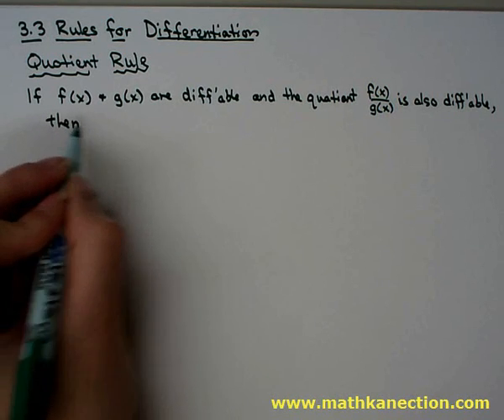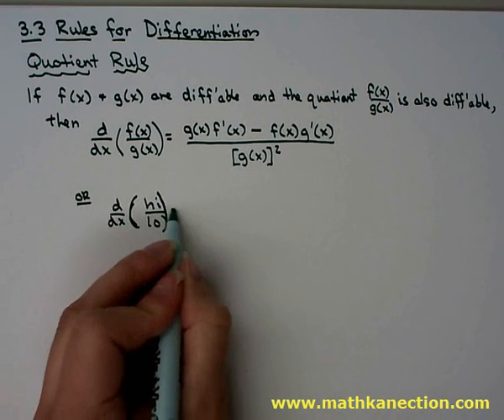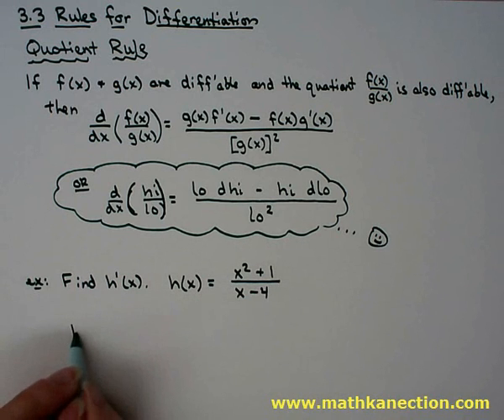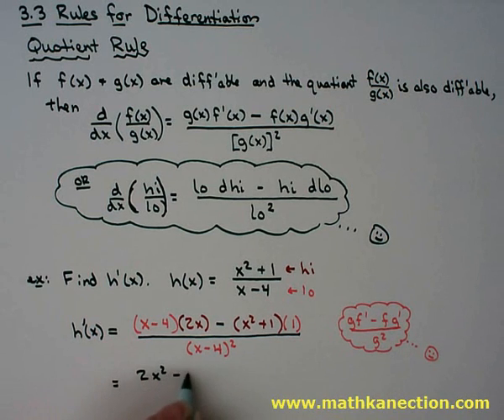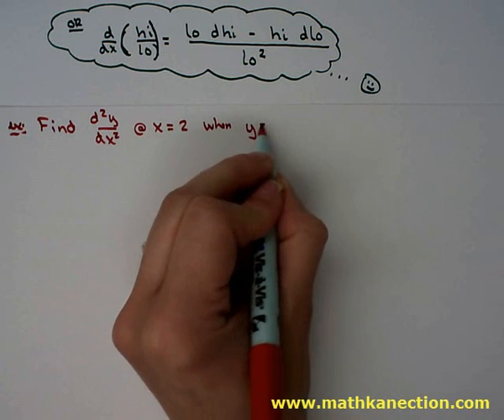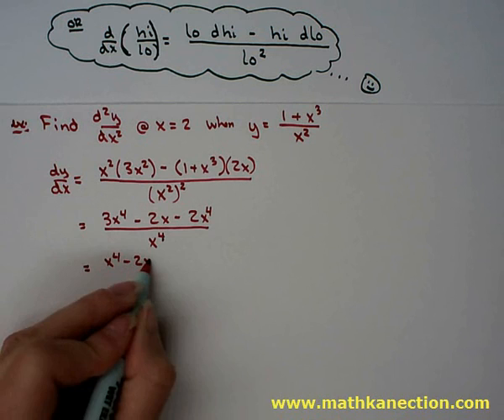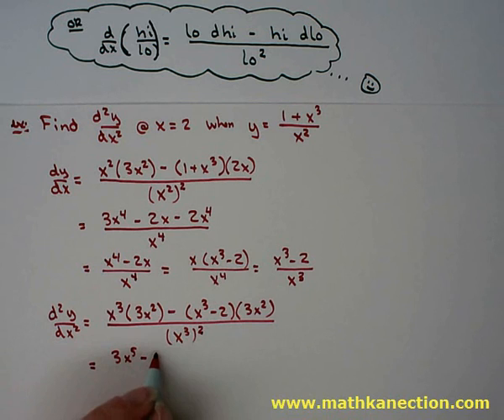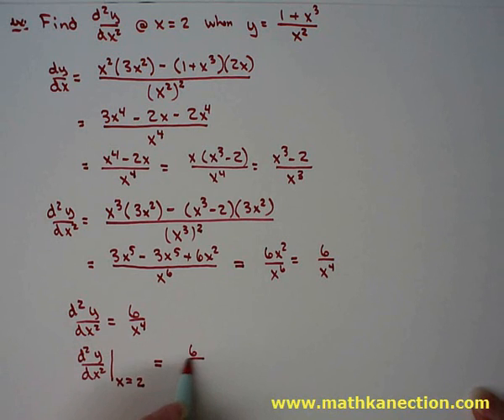3.3.3 Quotient Rule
Derivatives using the Quotient Rule